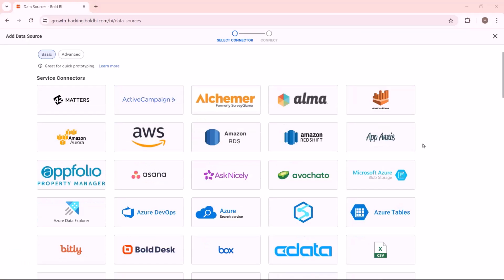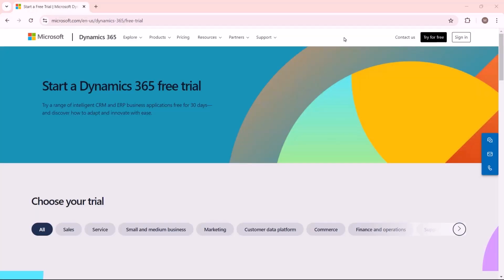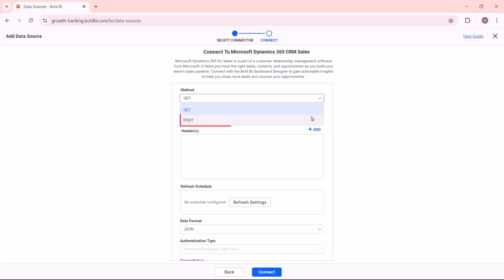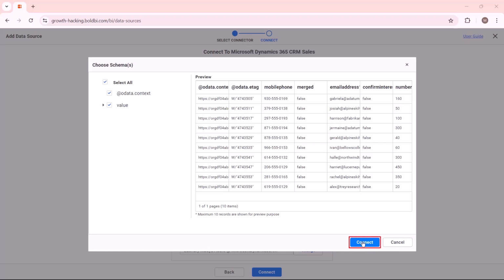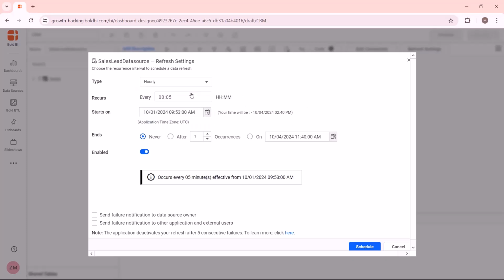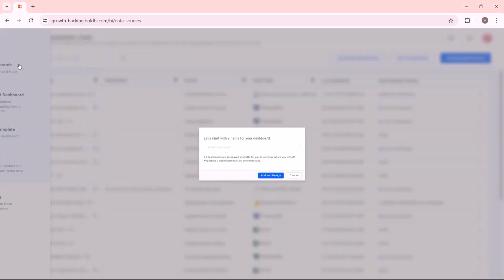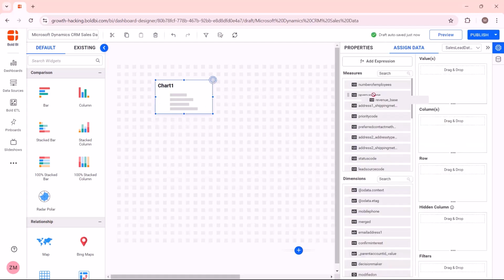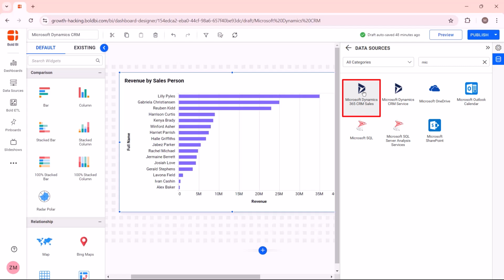How to Connect Microsoft Dynamics 365 Sales with Bold BI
Get started with Bold BI effortlessly! In this video, you will learn how to connect Microsoft Dynamics 365 Sales with Bold BI.

Bookmark Details:
[00:00] Introduction
[00:15] Select Microsoft Dynamics CRM Sales
[01:13] Add connection details
[02:37] Connect the data source
[04:28] Add data to the widget
[05:50] Publish the Dashboard